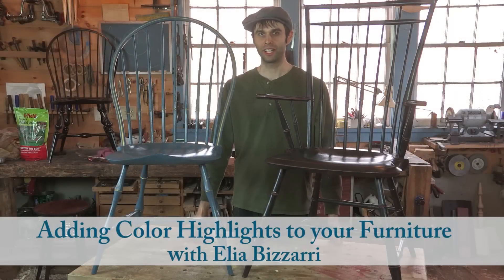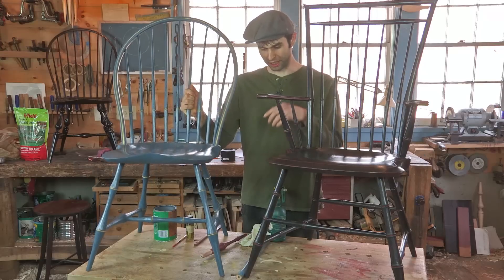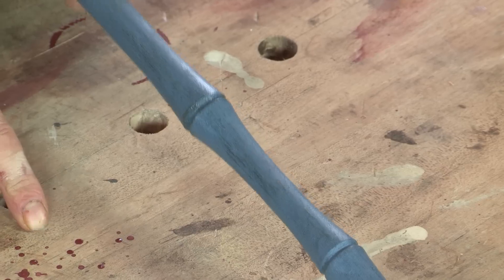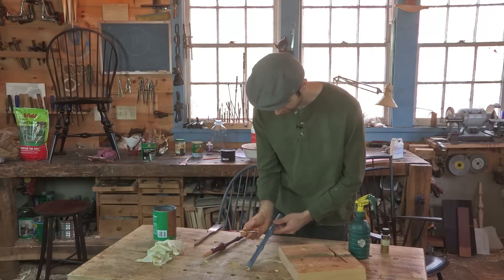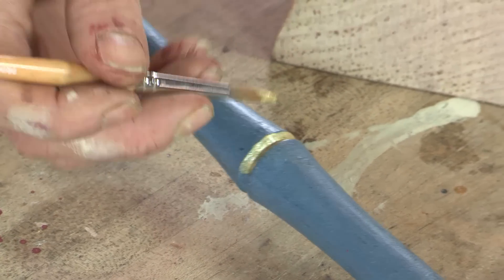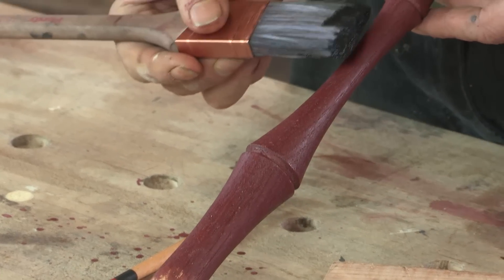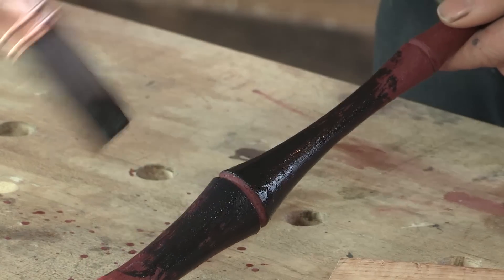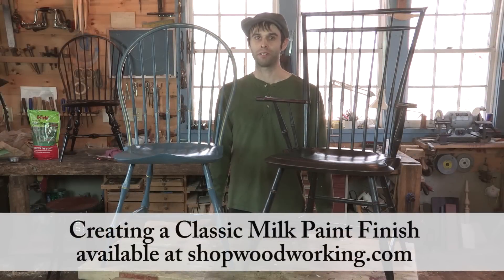Adding Color Highlights to Your Furniture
Elia Bizzarri gives some tips on adding and balancing colors with milk paint to give your project something extra. For more information and tips on finishing,